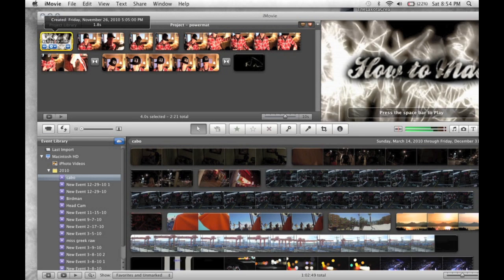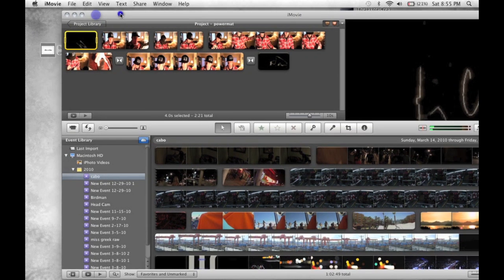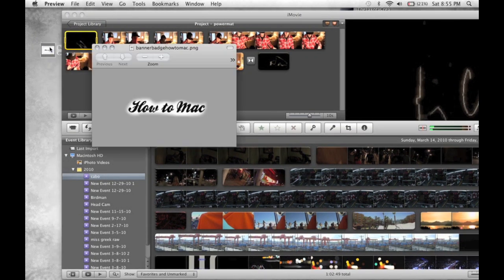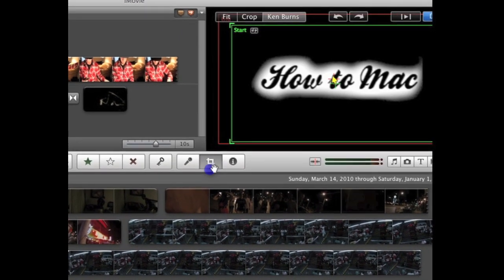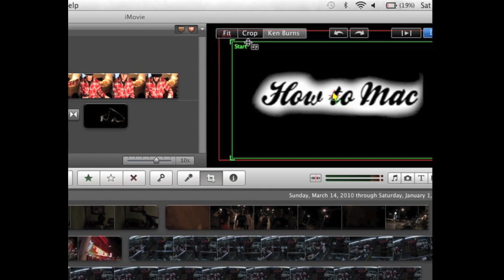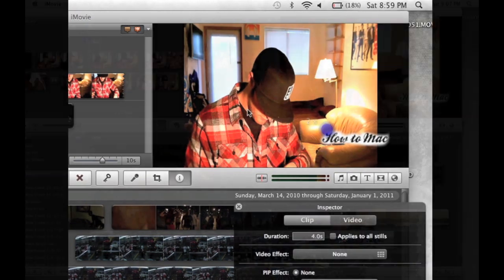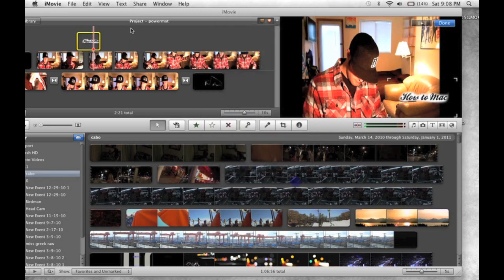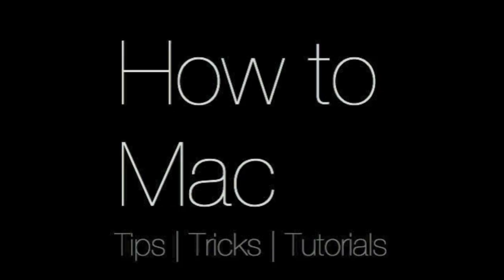Create Custom Titles in iMovie 09 -- Add Logo and Transparent Images to Video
Want to add custom titles and transparent image layers to your iMovie video projects? This tutorial teaches you how to ad a png transparent image file into imovie and overlay it on your video. This can be used to add logos and watermarks to further brand your videos.  If you have anymore questions please post them on my channel wall.

For More information on video editing software, music editing and production, blogging, website design, live streaming, visit my youtube channel